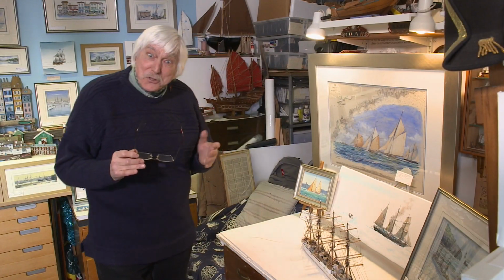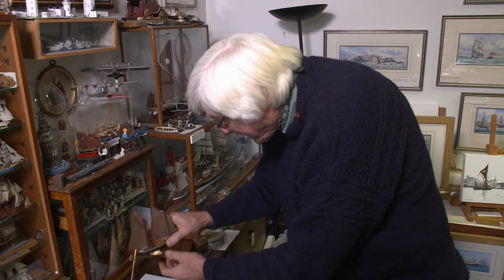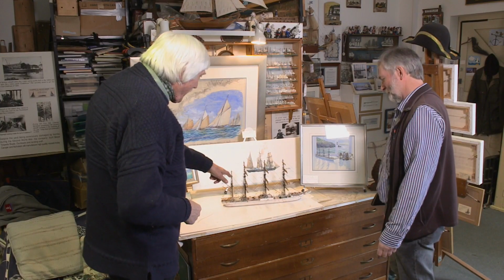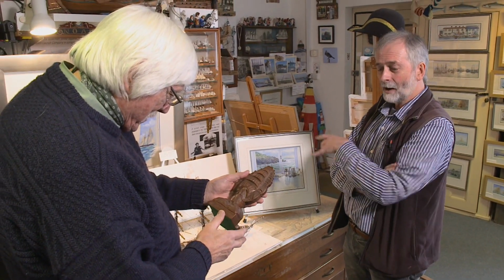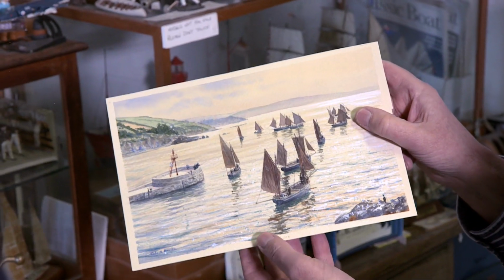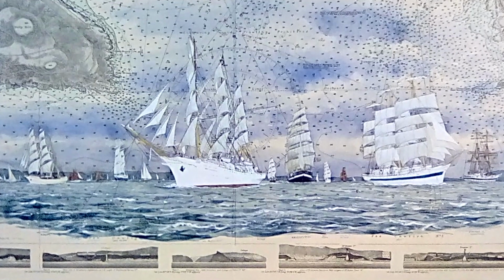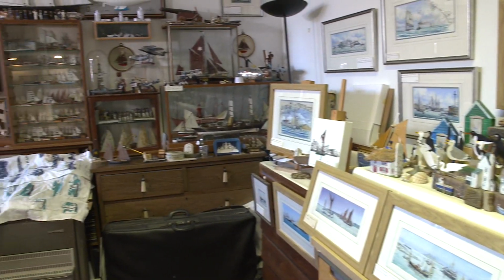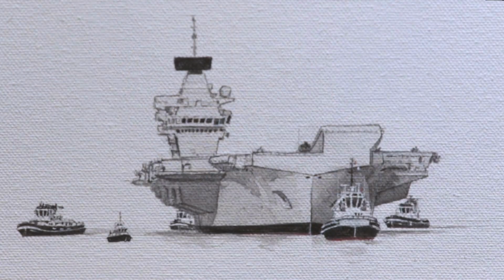Tom Cunliffe in a marine artist's studio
Don't you just love good marine art! Here, I visit the studio of one of Britain's finest - Colin Baxter. We look at some of his work then let him loose to tell us how he started out, and how he has developed such a high level of technical expertise. There are some lovely boats to enjoy as well…

If you’re interested in sailing, things maritime and the salty road to freedom, you'll enjoy my channel, so pour yourself a glass of the finest and settle down with my personal mixture of yarns and useful instructional material.

When I’m away cruising, I never know when I'll get the opportunity to upload. If you can't wait, why not become a member of my website club? You'll find lots of members-only videos and articles, not available elsewhere, and have a chance to join in a regular online forum.

WAYS TO MAKE CONTACT WITH ME and JOIN THE CREW

Welcome aboard!
Tom
Copyright Tom Cunliffe 2022